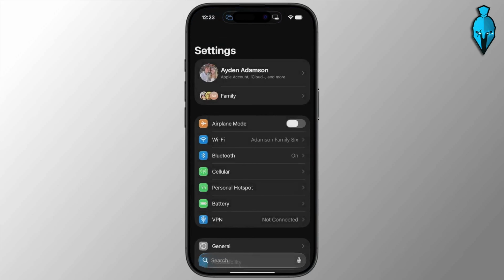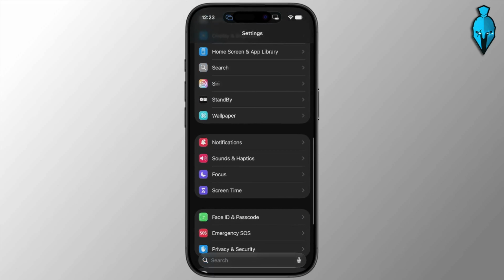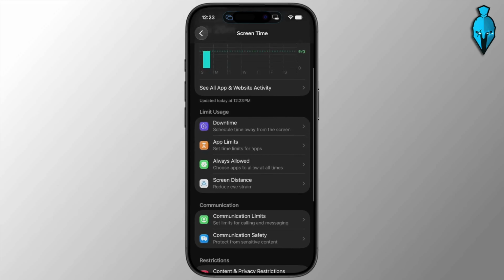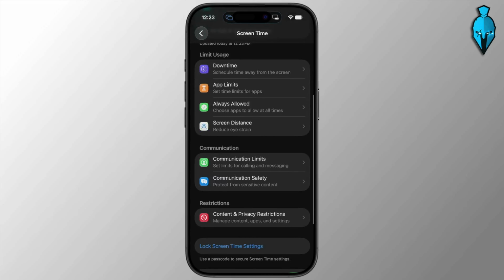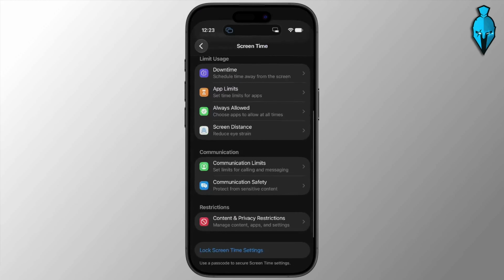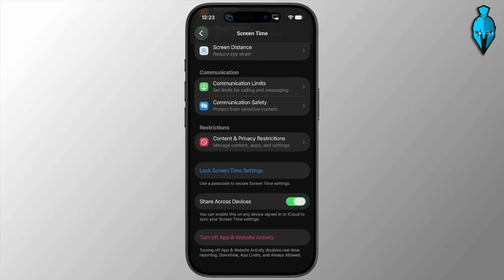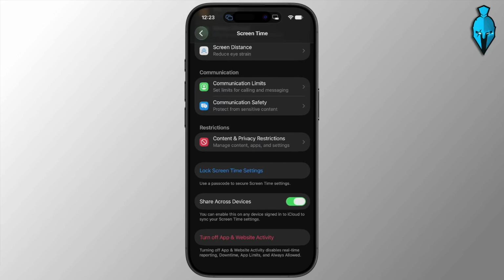How To Turn On Off Screen Time On iPhone - Full Guide